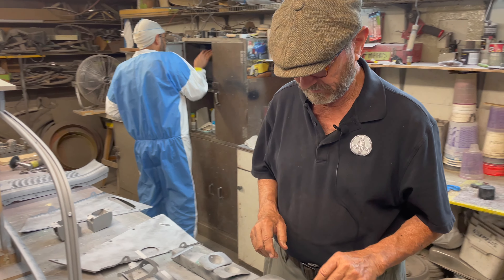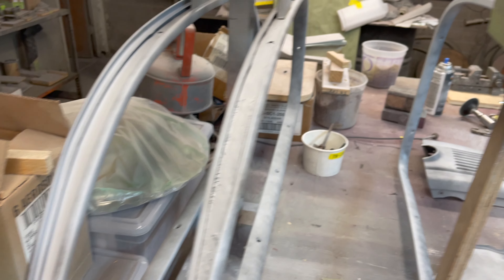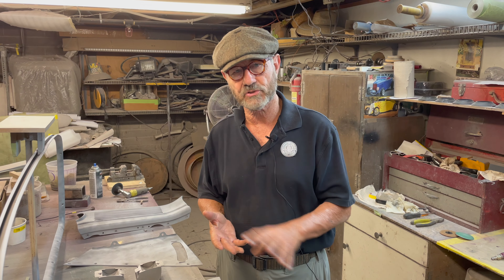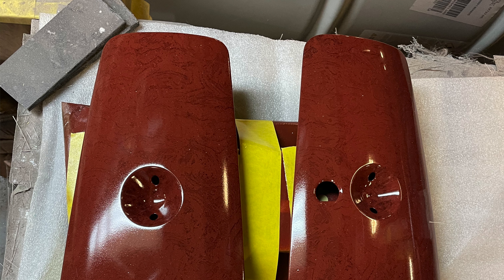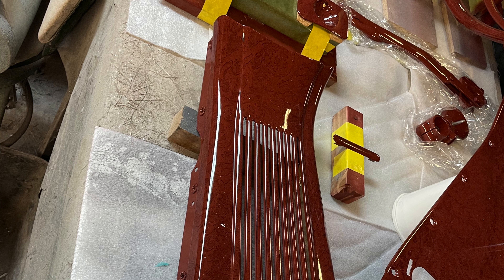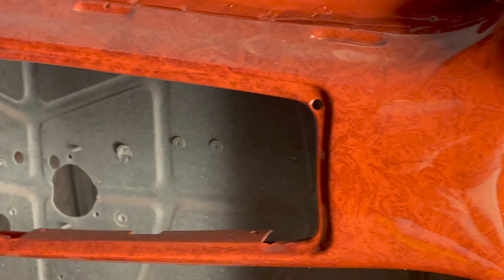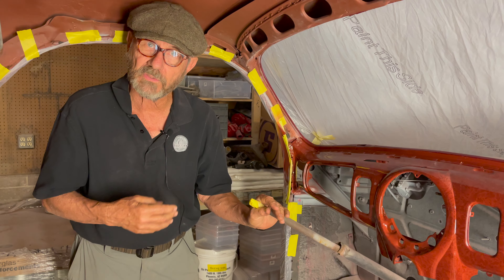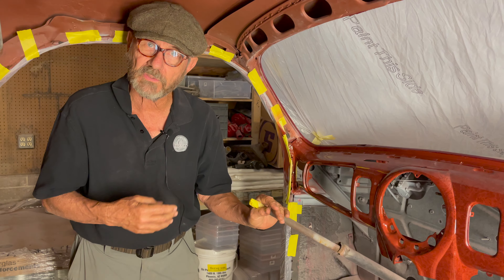1938 Zephyr Part 30 - Woodgraining. The 1938 Lincoln Zephyr Dash and interior trim is an art form.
JB Donaldson and Tony show us some behind the scenes work on the garnish moldings, dash, console and all the miscellaneous pieces of the metal portions of the car interior. We also talk about the next steps in the plan for this restoration of a 1938 Lincoln Zephyr V12 Coupe.